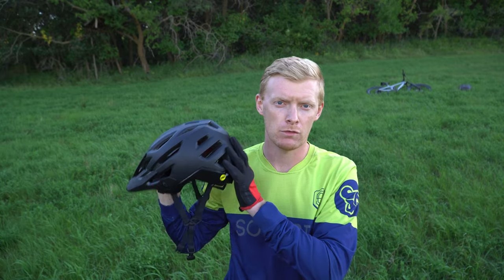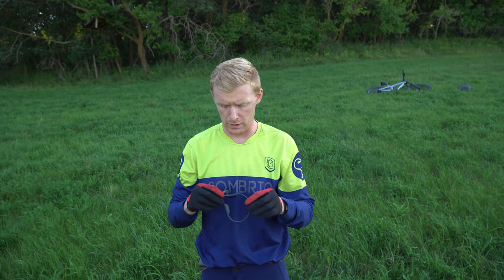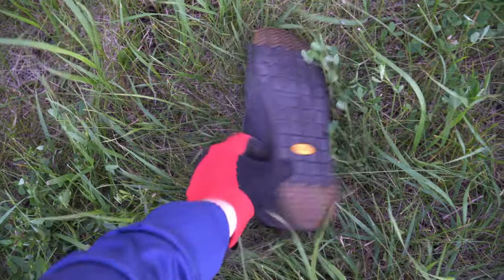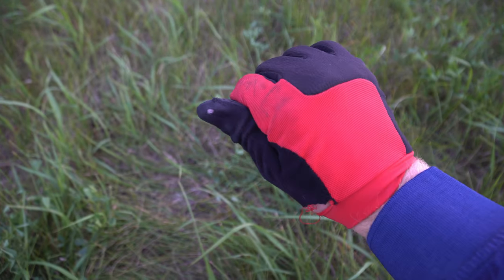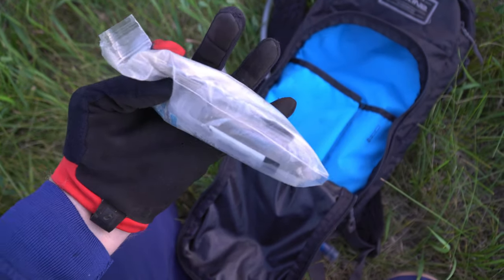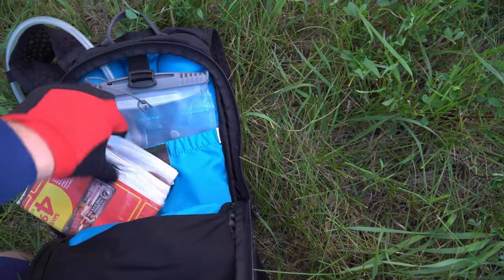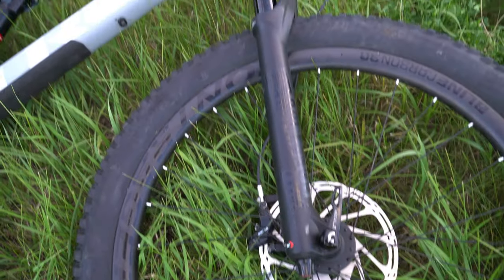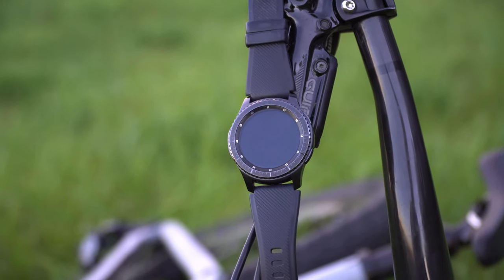What I ride with 2020 EDC for bike gear | What's in my Mountain bike Backpack | I can start fires!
This video is a breakdown of what i carry in my pack most rides, i do not have any sort of flat repair kit, as i have not have many or any issues with flats in the past.  I should probably add an extra tube and chain link for longer rides but otherwise this is all i need except food.
EDC - Every day carry
This is what i carry, let me know if you carry similar or will change what's in your kit,  I know there's alway room for improvement.  Im trying to find the low key EDC backpack thats also big enought if i take my drone or camera!

Links below for the breakdown!!
Mini Med kit!
Dakine Pack
Water proof matches
Similar Helmet The same as BKXC
model of shimano saint flat
Hydration pack
Aftershocks Air Headphones
Sombrio clothing
Stance Socks
Bike Tools
Fire sticks